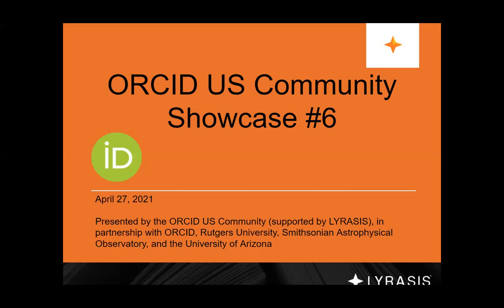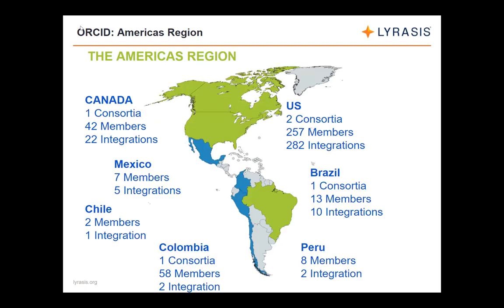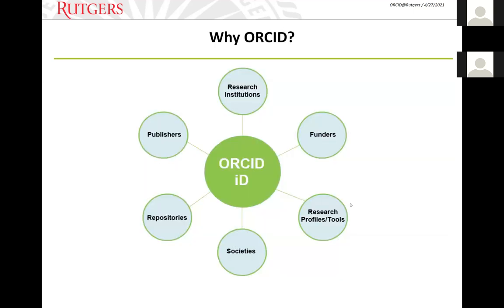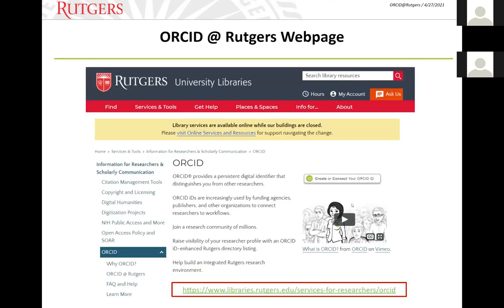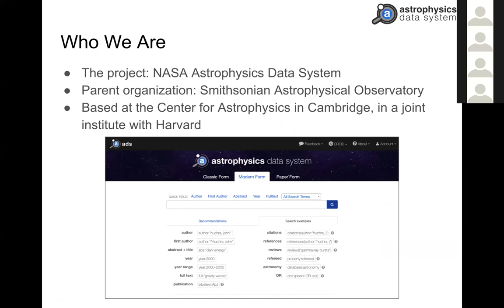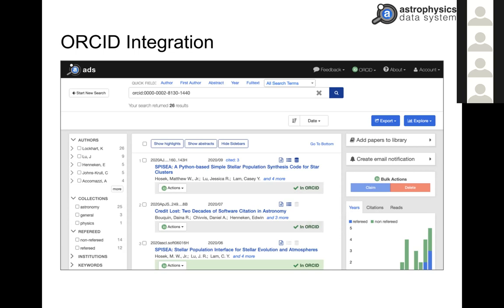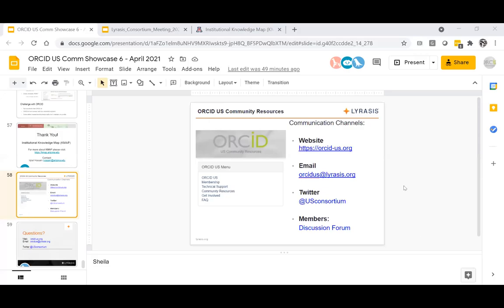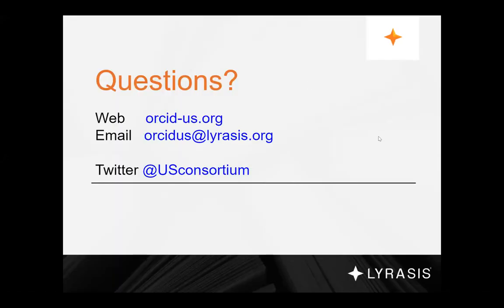ORCID US Community Showcase #6 (April 27, 2021)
Recorded on April 27, 2021. This webinar covers an overview of the ORCID US Community and snapshot of ORCID across the globe, featuring case studies of ORCID adoption and integration from Rutgers University, the Smithsonian Astrophysical Observatory, and the University of Arizona.